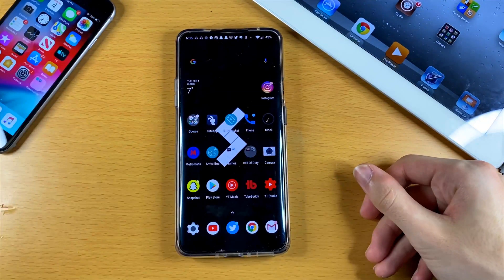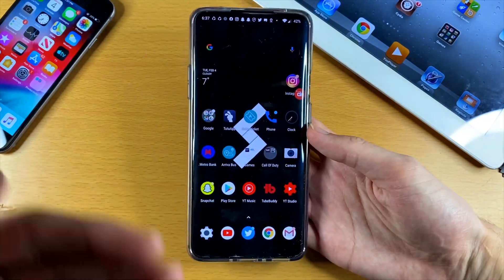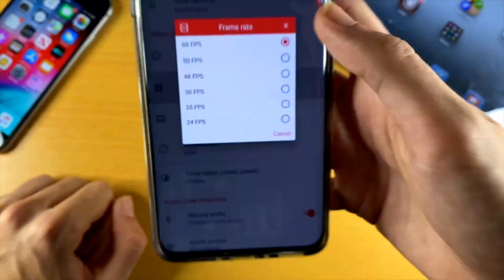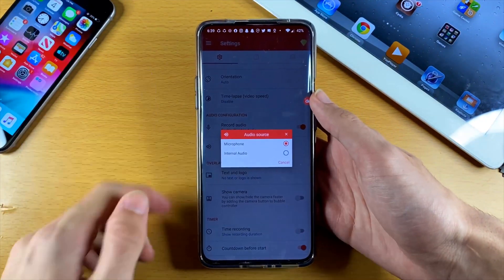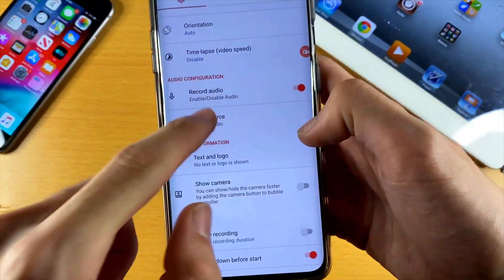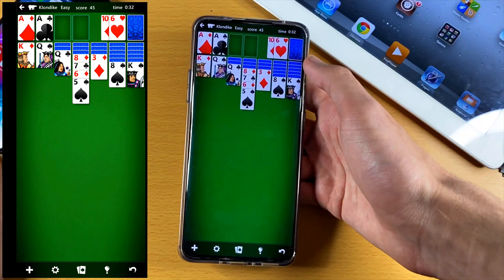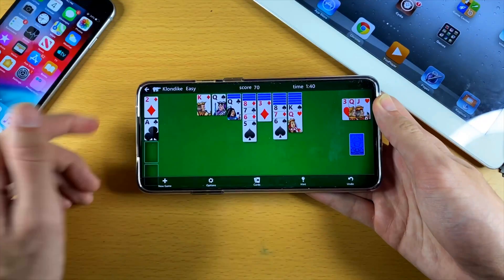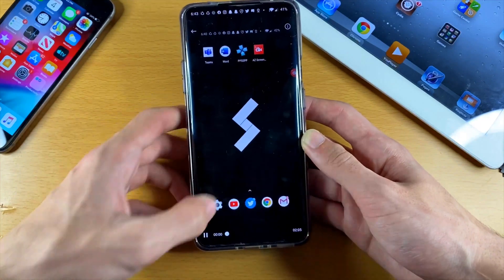BEST Screen Recorder For Android Without Watermark! Screen Record Android 10 NO Root! (2020)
BEST Screen recorder for android | screen record android 10! Do you want the best screen recorder for android, so that you can record games like PUBG, Fortnite, Call Of Duty Mobile & More? Well I will show how to screen record android 10 NO ROOT!

My favorite part of this Android screen recorder, is this screen recorder is able to record the internal audio of ANY Android game!

The android 10 screen recorder we are using is AZ Screem Recorder. AZ screen recorder is my FAVORITE Screen recorder for Android, as this screen recorder has NO watermarks! AZ Screen recorder is my go to if I want to record gameplay of games/apps, so I'd reccomend you start using it too!